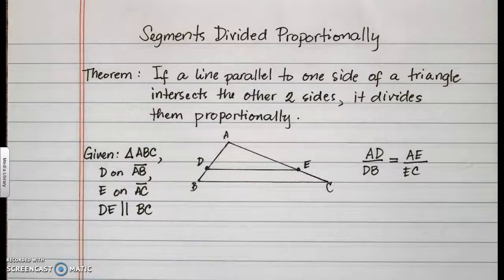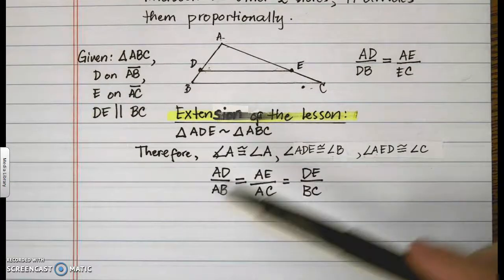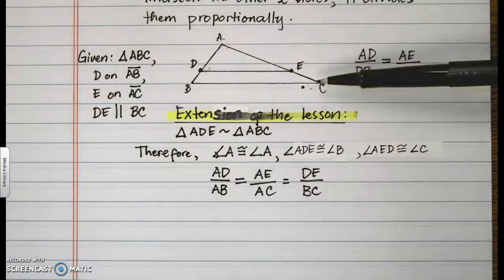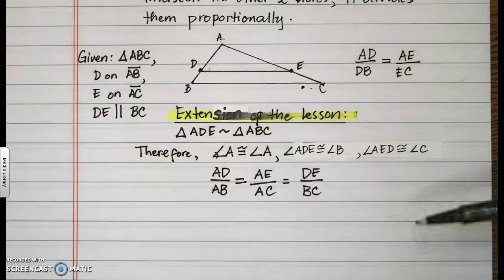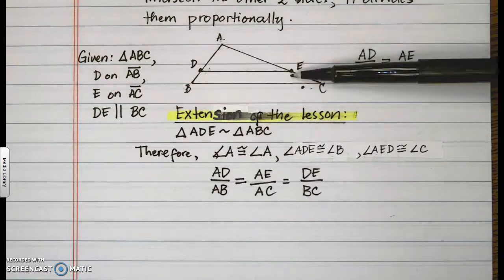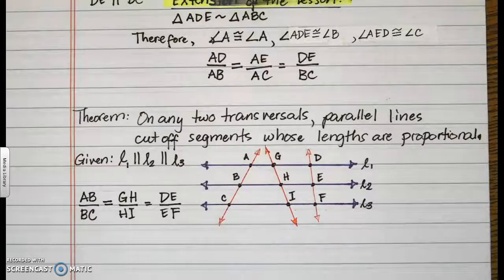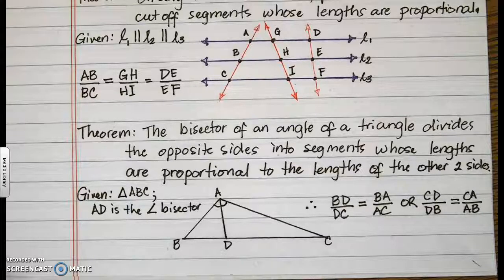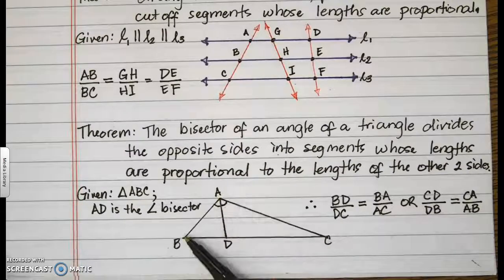Segments Divided Proportionally